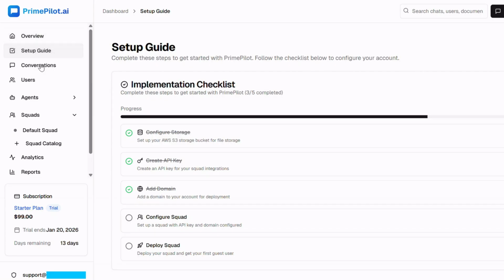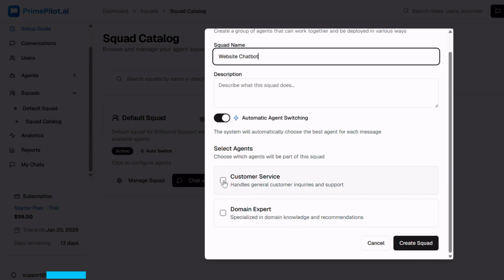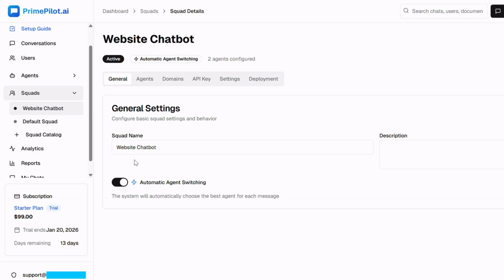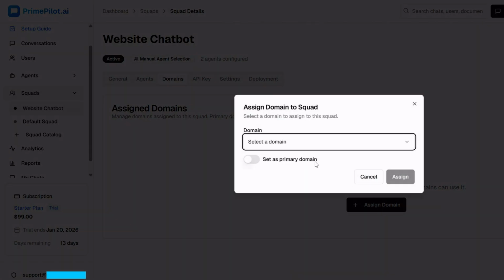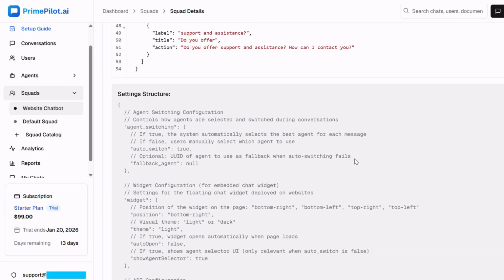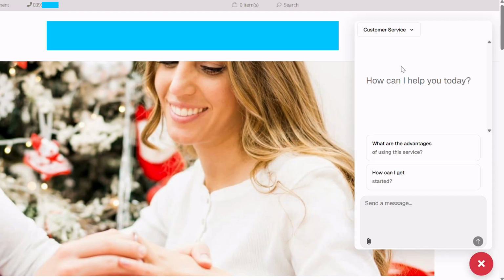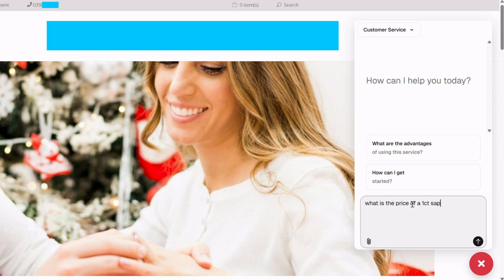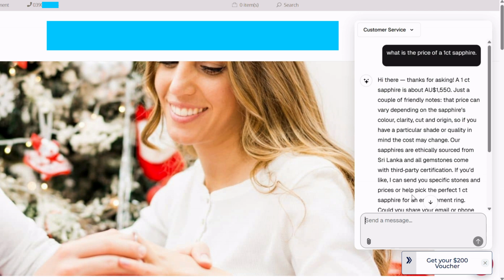Deploy a Squad as a Customer Service Chatbot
See how to deploy a squad of AI agents as a live customer service chatbot using PrimePilot.

In this hands-on demo, we create and configure a squad of agents, enable automatic agent switching, and deploy the chatbot to a website using a simple integration code snippet.

You’ll see:
• How squads group multiple agents into one system
• How automatic agent switching works based on user intent
• How to configure domains and API keys
• How to deploy a floating or inline chat widget
• How users can switch agents and ask real questions

This approach allows you to build intelligent customer service chatbots that route queries to the right agent and deliver accurate, context-aware responses.